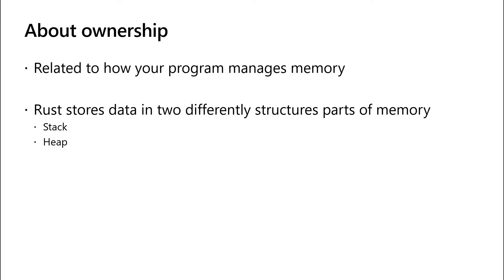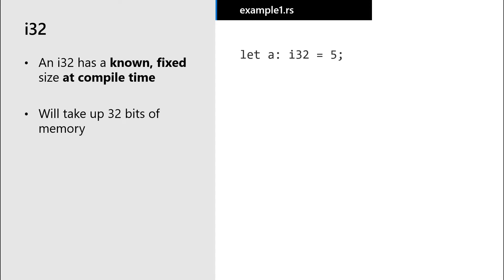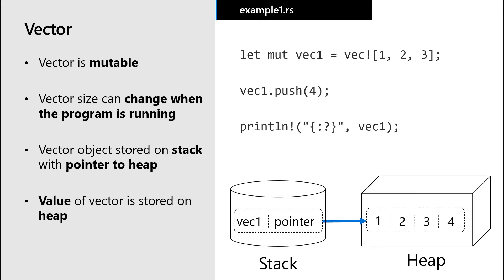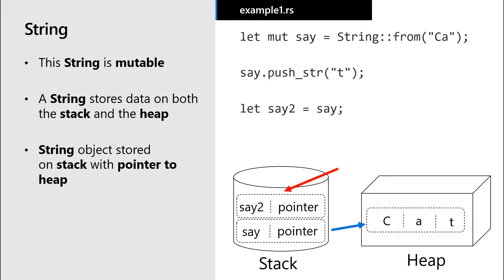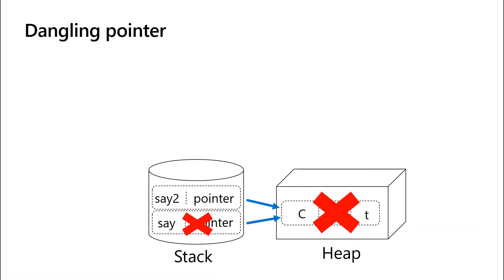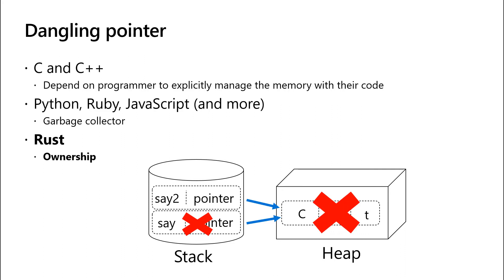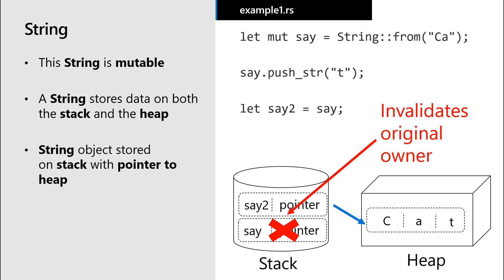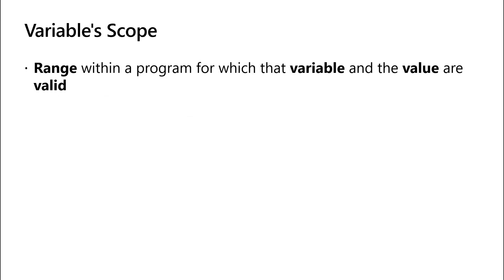Ownership [25 of 35] | Rust for Beginners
Learn about how ownership works to guarantee memory safety without a garbage collector.